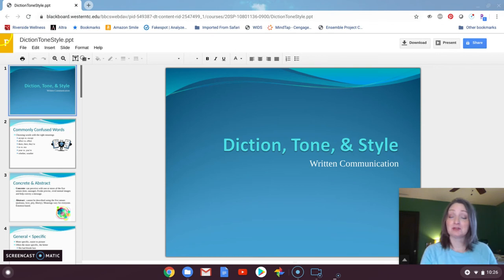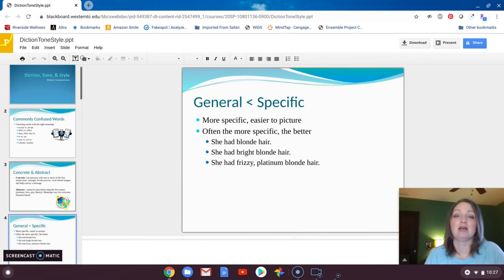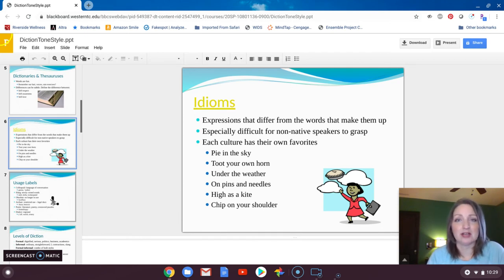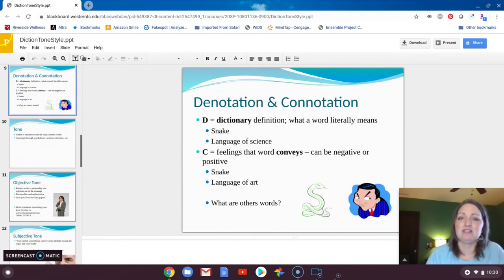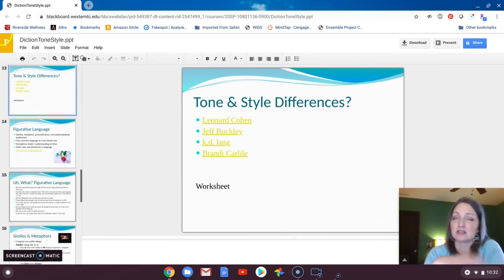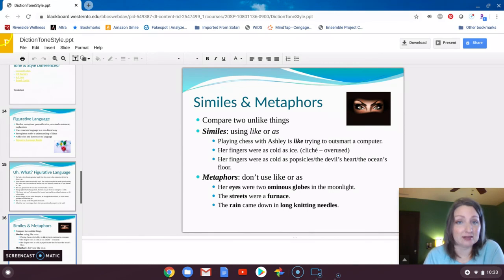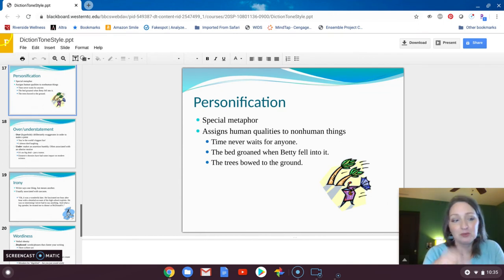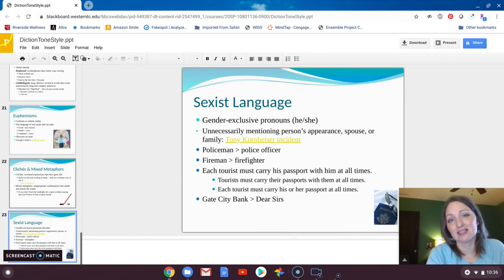Diction, Tone, and Style for your descriptive narrative essay